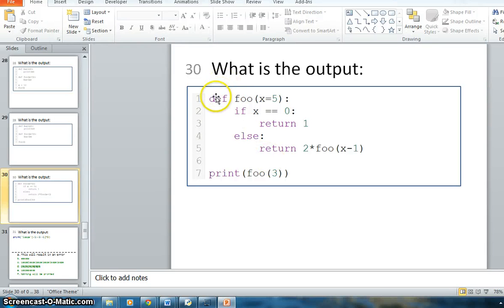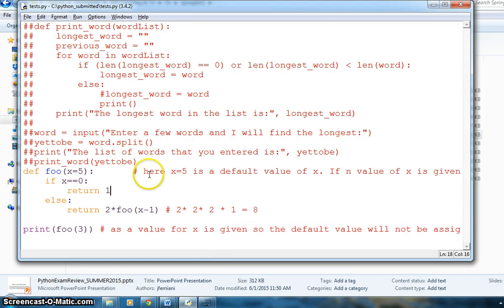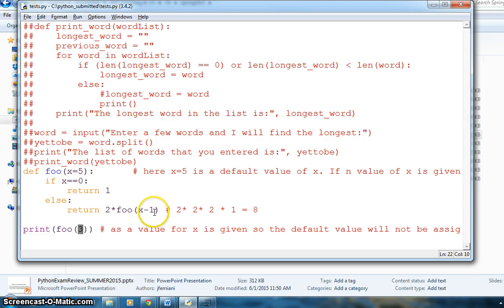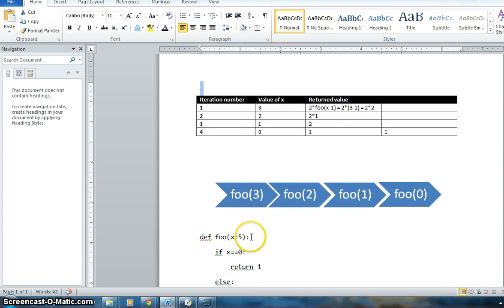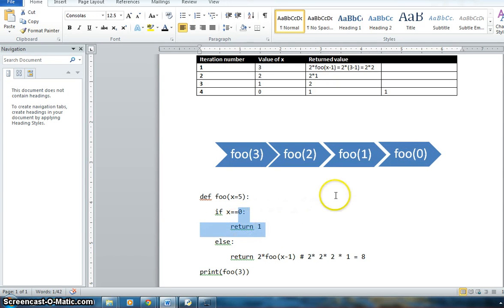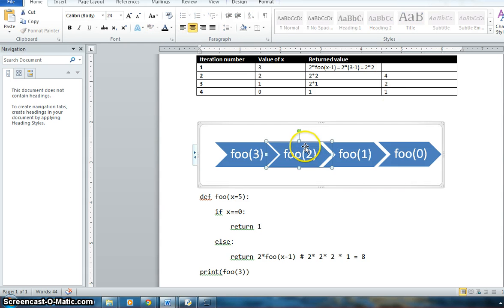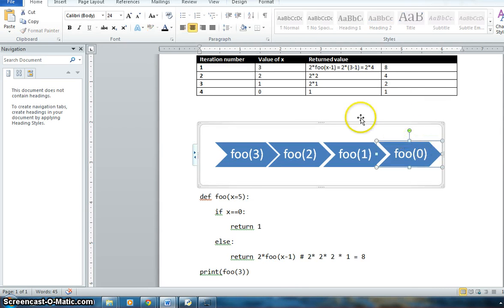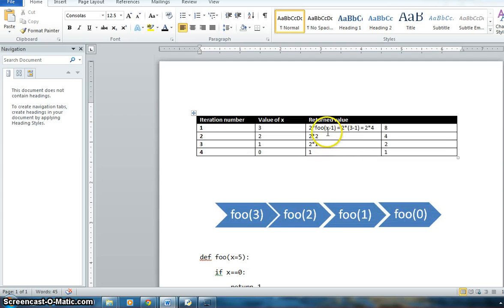foo function with recursion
A function in python that works with recursion.